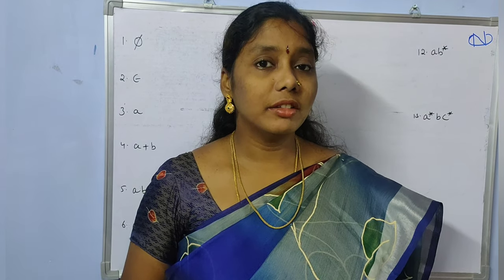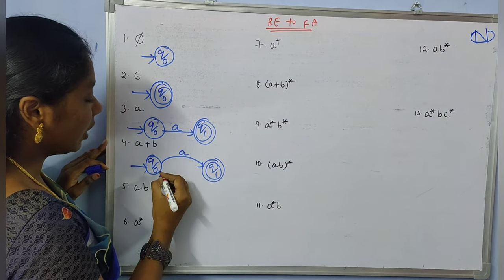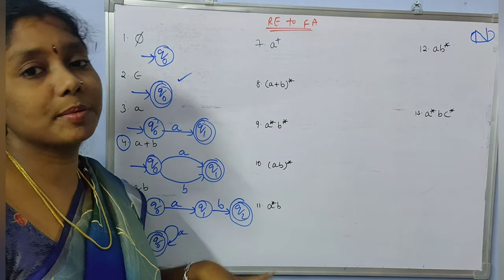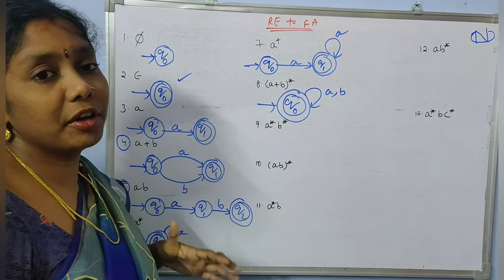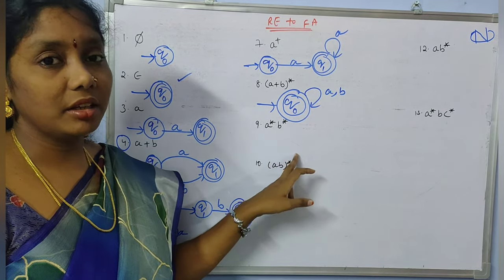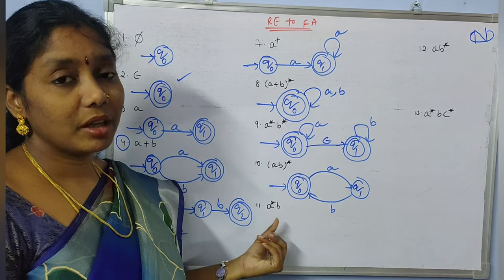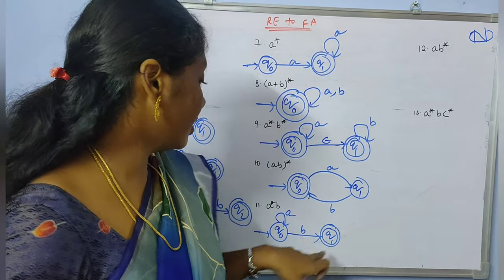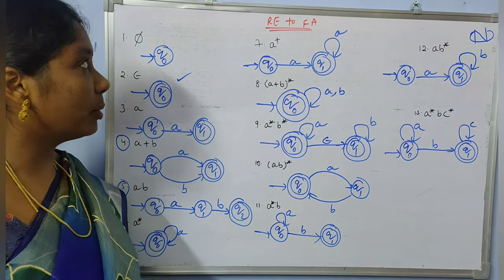Lecture-54 Regular Expression to Finite Automata Part 1 | By Neeli's Galaxy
Regular Expression to Finite Automata